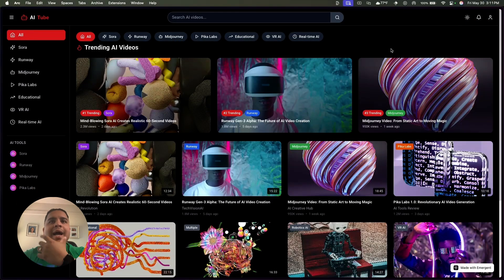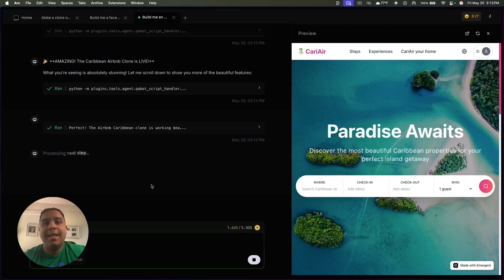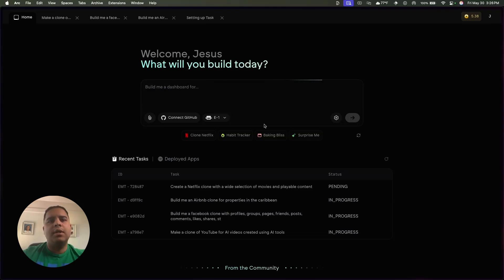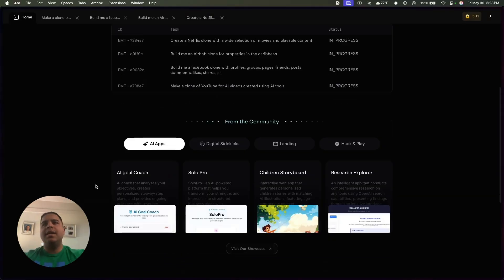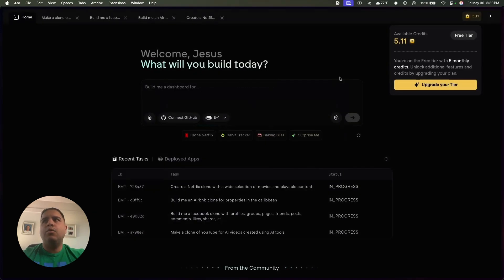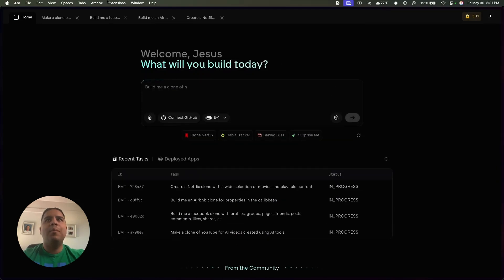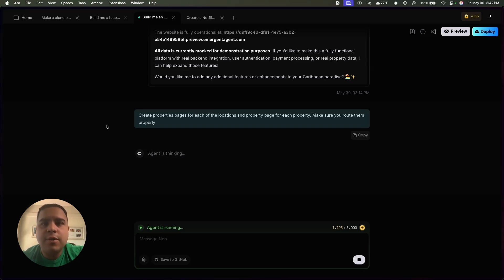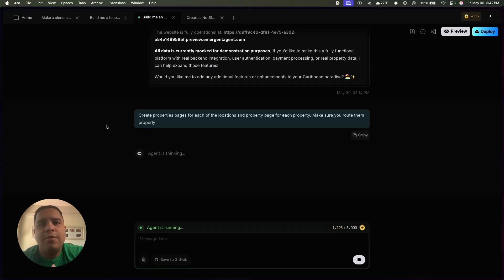Emergent AI Walkthrough Review: The Most Powerful App-Building Tool You’re Not Using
What if you could build your own version of YouTube, Facebook, or Netflix in minutes, with just one AI prompt? In this video, I take you on a complete walkthrough of Emergent AI, a next-generation app-building tool that’s changing the game for indie developers, creators, and tech enthusiasts.

💡 In this full tutorial and honest review, you’ll see:

- A detailed step-by-step demo of Emergent AI
- How I cloned YouTube, Facebook, and Netflix with just one prompt each
- A preview of my Airbnb clone in progress
- How the tool handles images, GitHub integration, and community projects
- Pricing breakdown and how credits work
- What it does well — and what still needs improvement

⚙️ Whether you're an experienced coder or just curious about no-code AI tools, this is one of the most exciting platforms to try in 2025. No dev team? No problem.

📌 Tools Shown:

- Emergent AI (main focus)
- Quick mentions: Bolt, Lovable, Replit Agents, V0